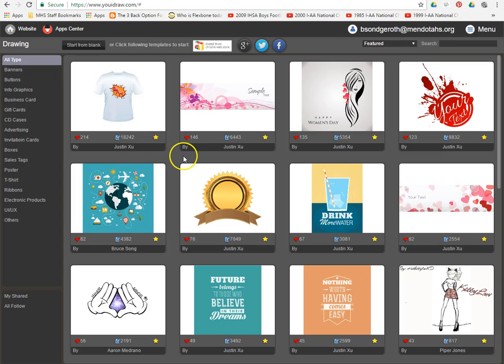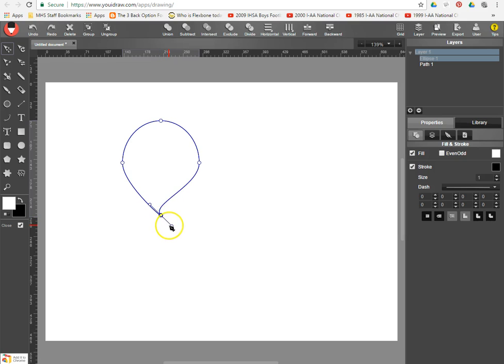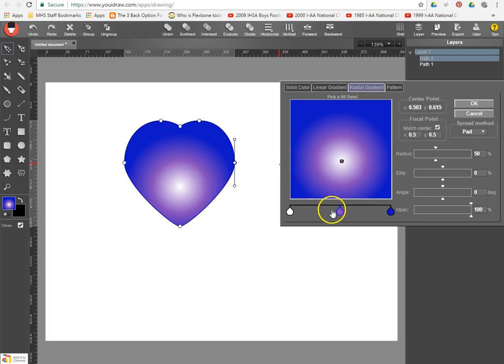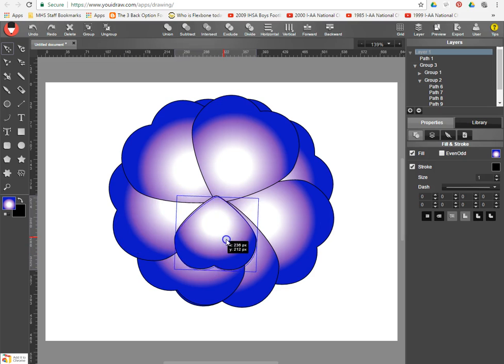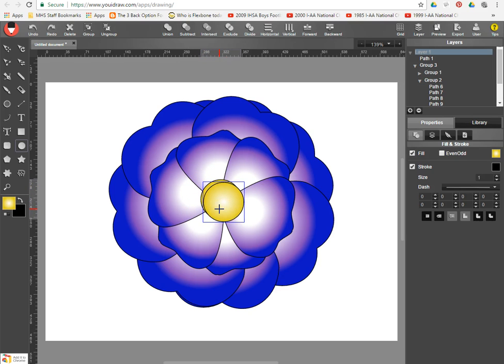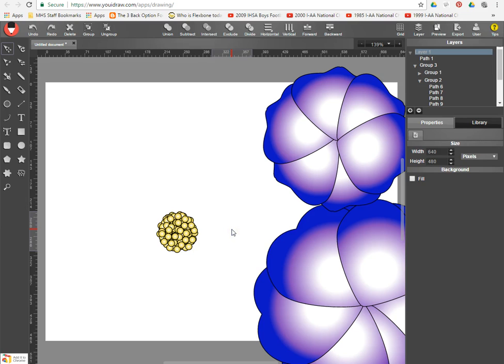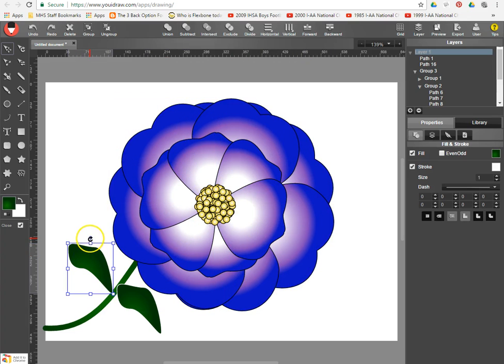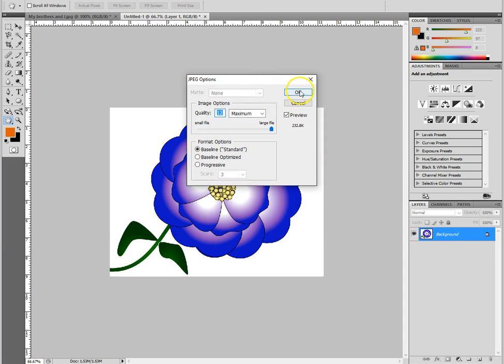Youidraw lesson on creating using the ellipse tool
A lesson on using the ellipse tool in Youidraw